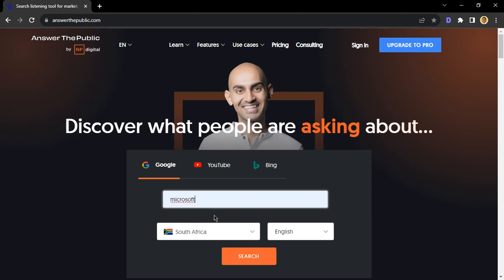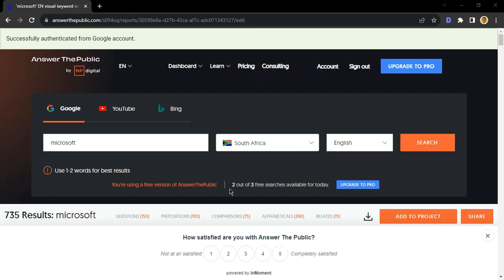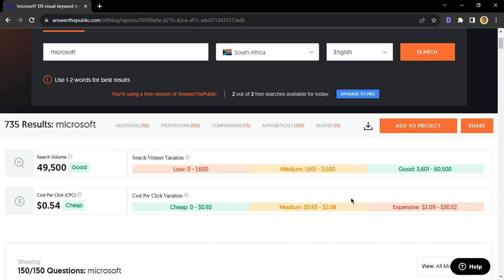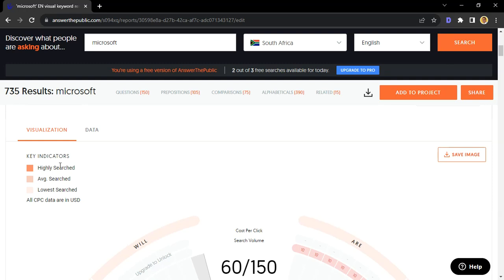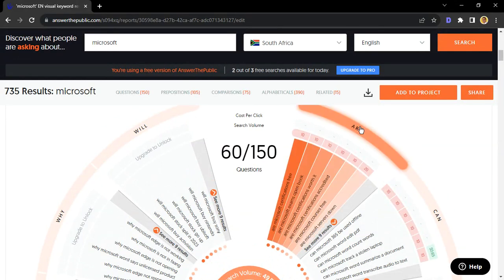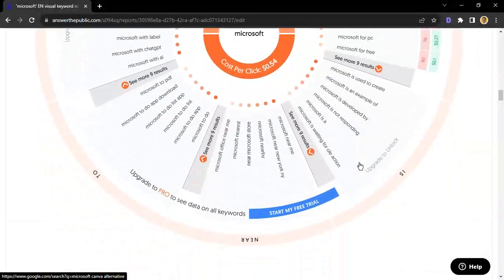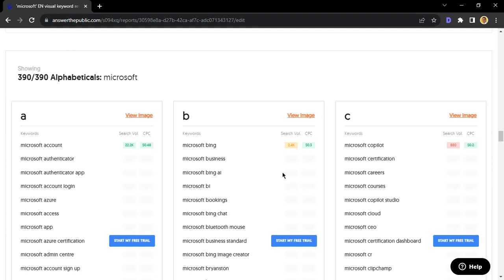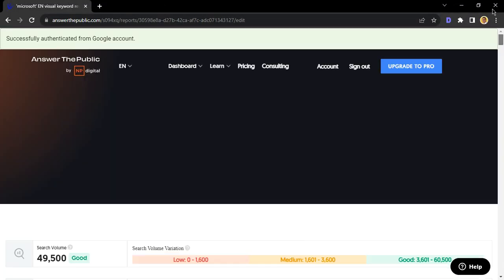How to Use Answer the Public to Get Relevant Answers | Pearl Lemon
Ever wondered how to discover what questions people are asking about your industry or niche? In this tutorial, we're delving into the power of "Answer the Public" to provide you with relevant answers and insights. Whether you're a content creator, marketer, or SEO enthusiast, this video will guide you through leveraging this powerful tool for content strategy, SEO optimization, and audience engagement.

🎥 Watch now on YouTube: How to Use Answer the Public for Relevant Answers

Don't miss out on the opportunity to enhance your content strategy and SEO game with Answer the Public. Stay ahead of the curve and keep your audience engaged with the right answers!

🚀 Key Insights Covered:

🤔 Understanding Your Audience: Learn how to use Answer the Public to uncover the questions your audience is asking.
🌐 Content Strategy: Utilize the insights gained to create targeted, relevant content that resonates with your audience.
📈 SEO Optimization: Implement the discovered questions to boost your website's visibility in search engine results.